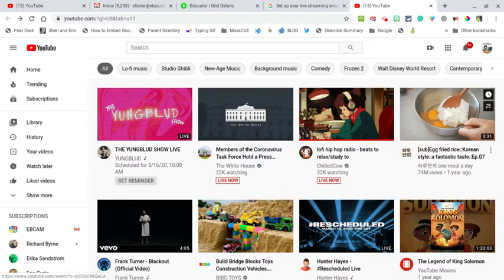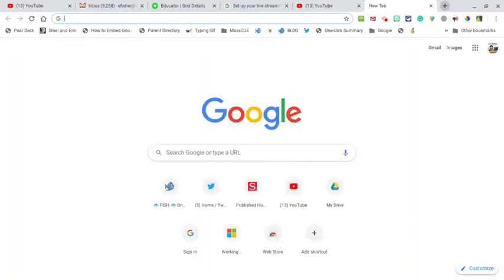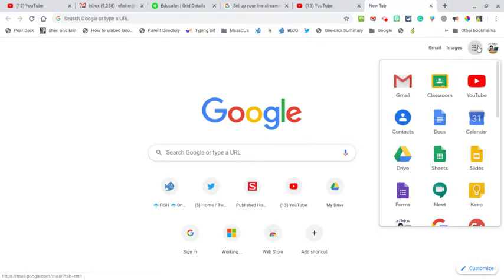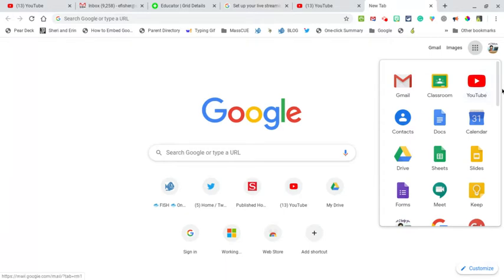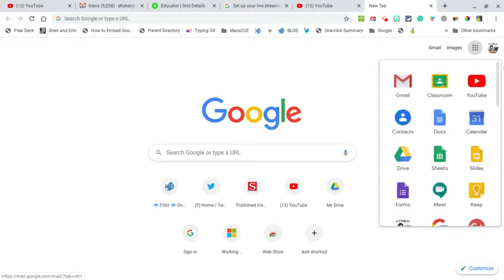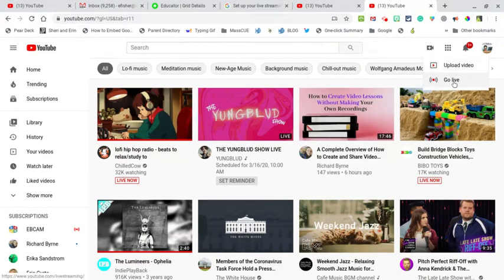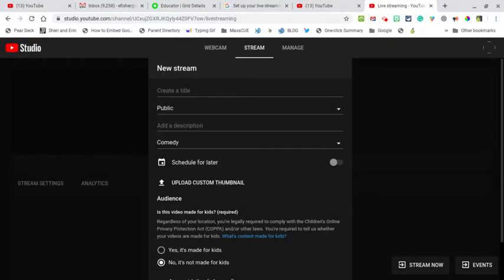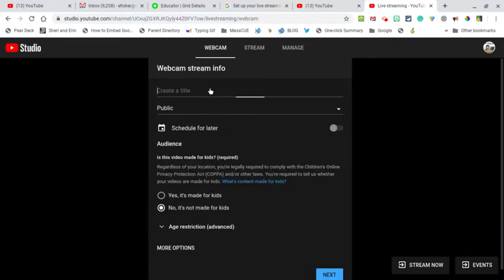YouTube Live - Chromebook/PC March 2020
An quick overview of YouTube Live